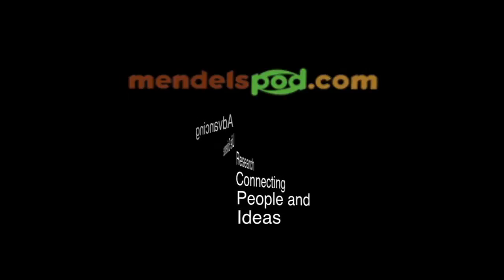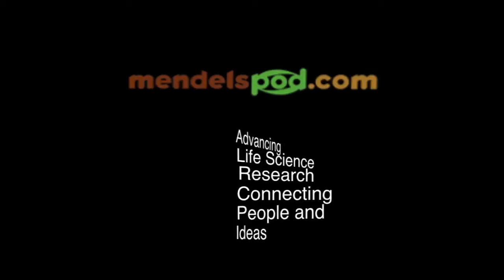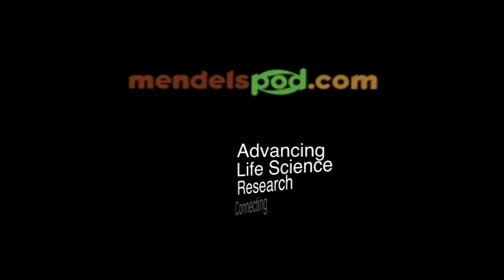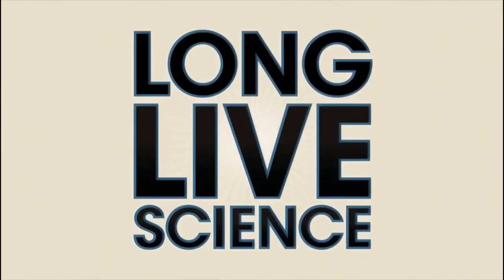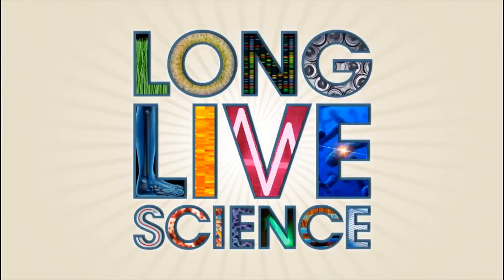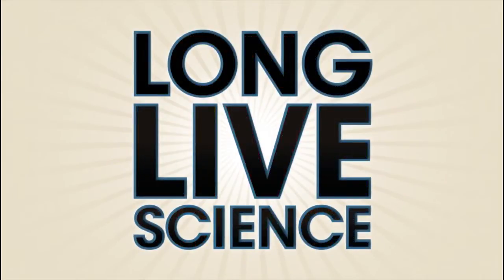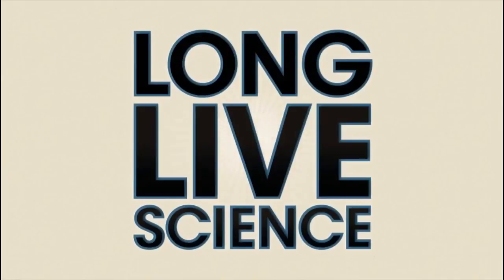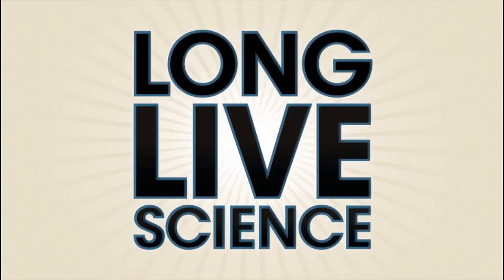The Basic Biology Lab Goes into the Cloud: Brian Frezza, Emerald Therapeutics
Chapters: (Advance the marker)

0:50 What is the Emerald Cloud Lab?

4:16 Does this impact the scientific method?

10:00 Pulling the labor, not the scientist out

14:20 Much more data detail

19:52 A chance to improve reproducibility

24:06 The tools are slowing us down

We knew it was coming. Everything else has been going that direction--that virtual realm that offers humanity such hope, affectionately referred to as The Cloud.

Brian Frezza is a young entrepreneur quite fresh out of grad school. Brian and his co-founder, D.J. Kleinbaum, went to Carnegie Mellon and Stanford. They liked to think about the big picture when they were in school. What could we do, what product, what company could we work on that would drastically--not just incrementally--change the world of drug and diagnostic discovery? they'd ask themselves.

Four years into their commercial adventure, they've released what they think will make that big change--to use the popular term, be a disruption.

"The Emerald Cloud Lab--think of it as a remote laboratory that you're controlling via the internet, as if you were standing in front of the instruments themselves when you run your experiments," says Brian at the outset of today's interview.

Brian carries on with a cool evenness, but this is quite a mouthful. What? A scientist can have access to a full laboratory to run one of about forty experiments without having to invest in the equipment, space, and labor?

Brian says the biggest challenge to putting a lab in the cloud, no doubt, was in coding the language for the automation. This is automation on a scale we've never seen before.

Presenting The Emerald Cloud Lab.